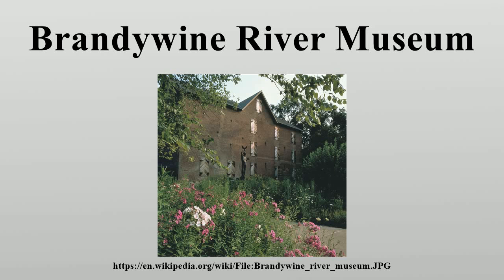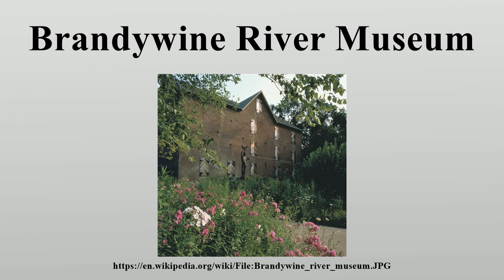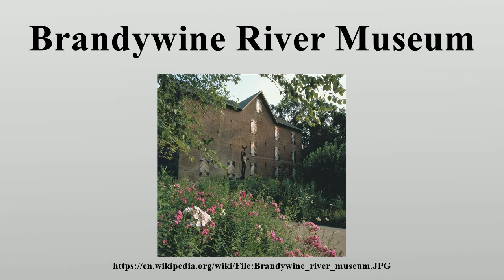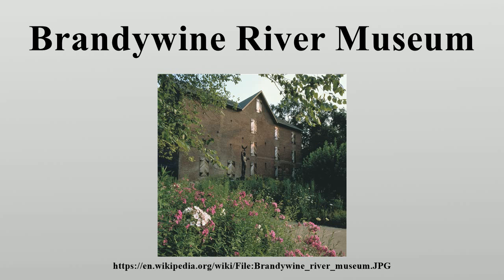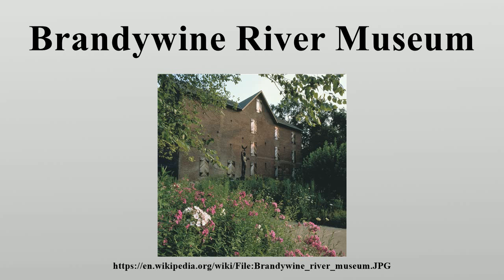Brandywine River Museum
The Brandywine River Museum is a museum of regional and American art located on U.S.

Image-Copyright-Info